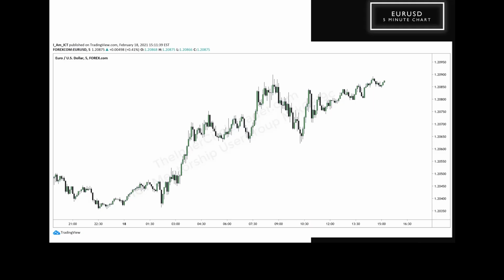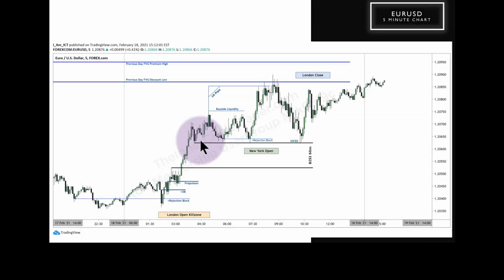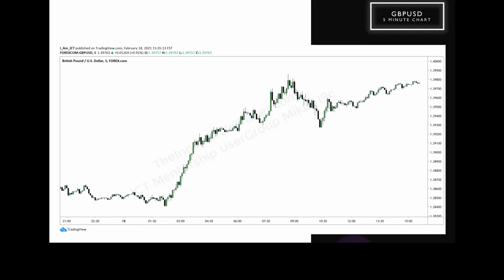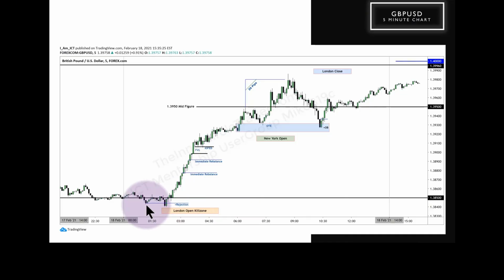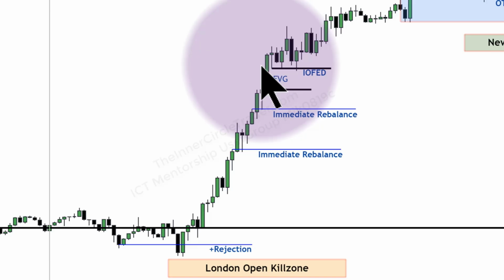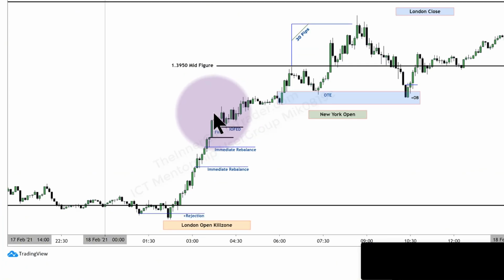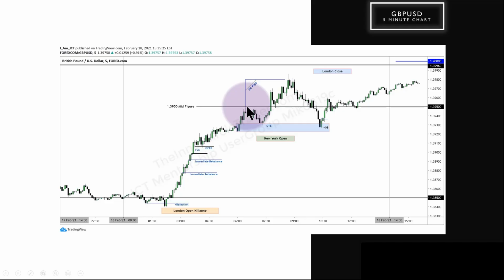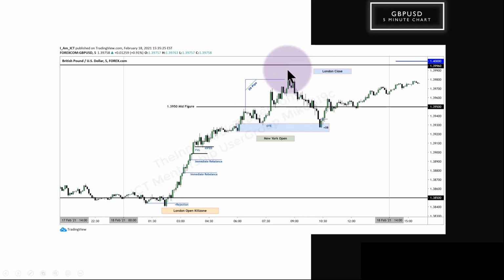ICT Private Mentorship 2021Copia de february 18